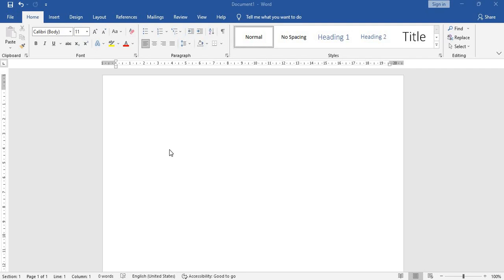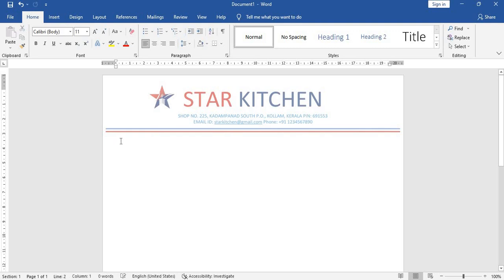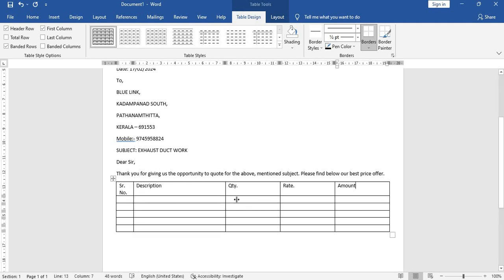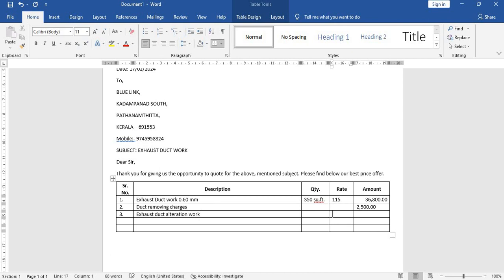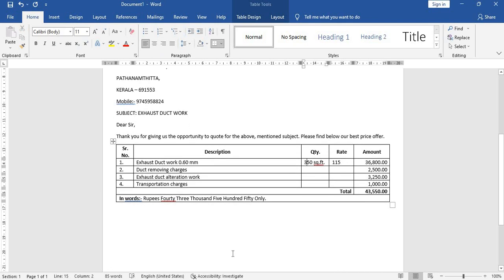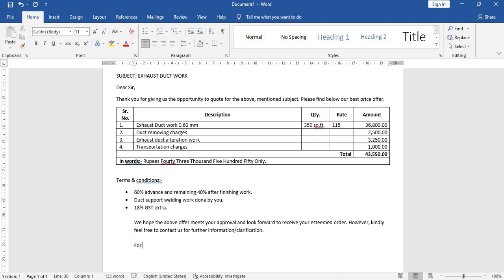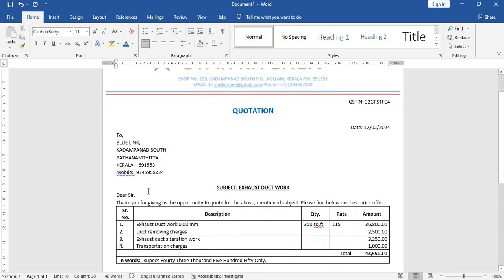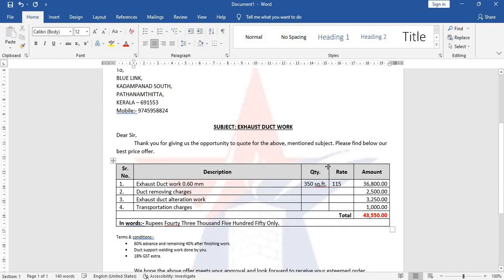How to create quotation in word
This video shows how to create quotation in word with water mark.